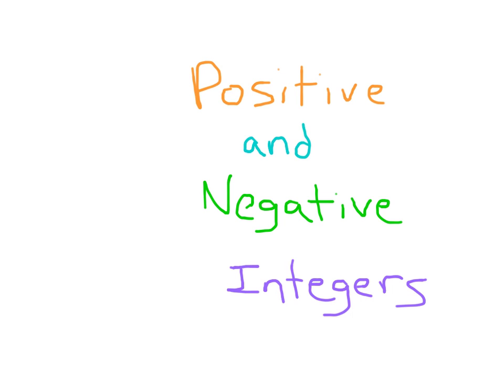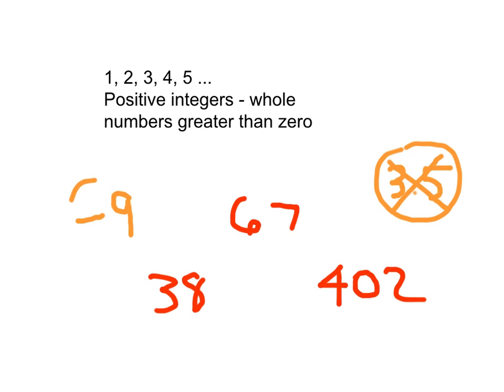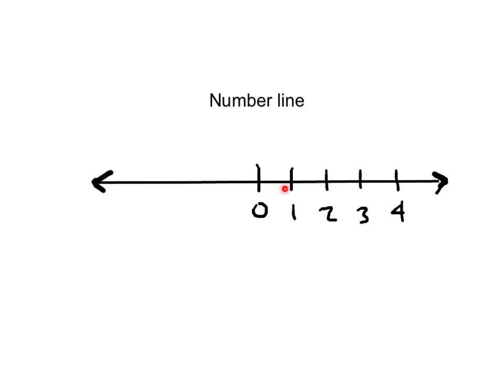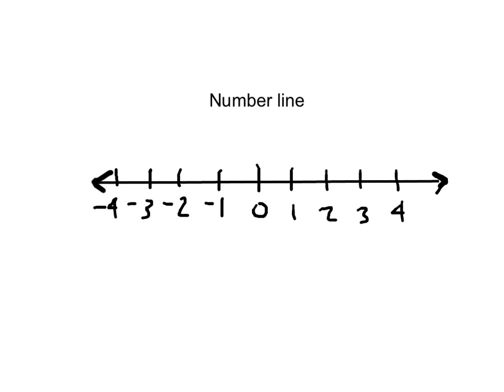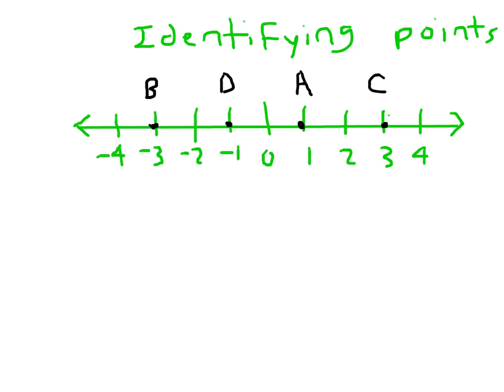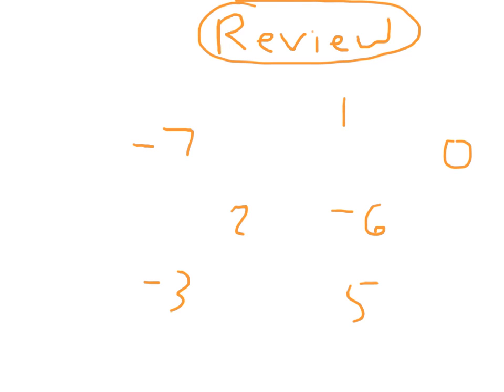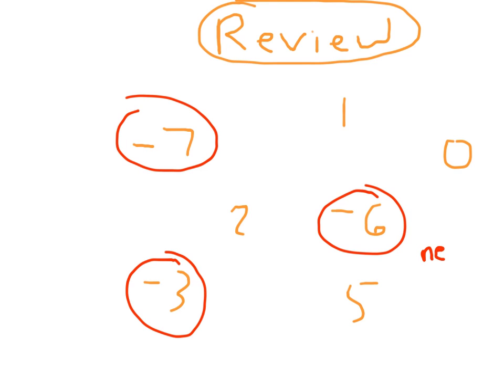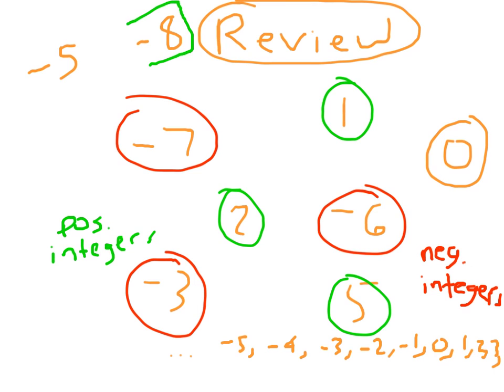Positive and Negative Integers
Learn all about positive and negative integers.